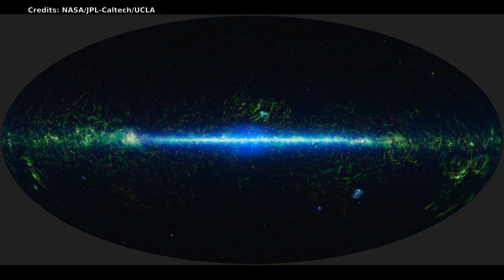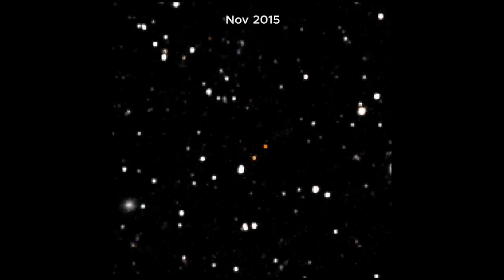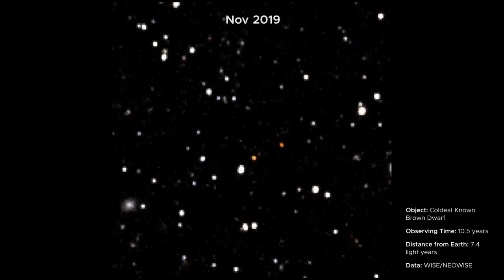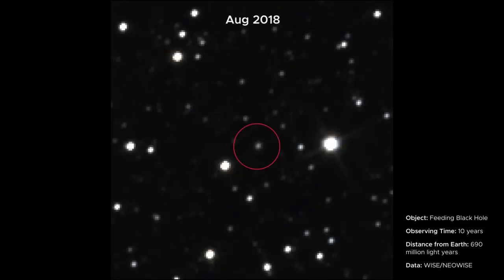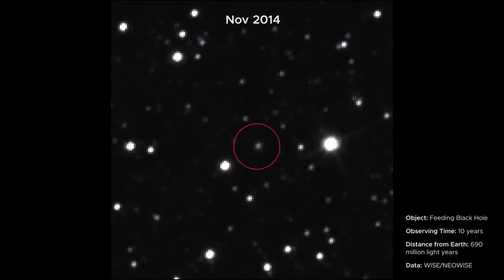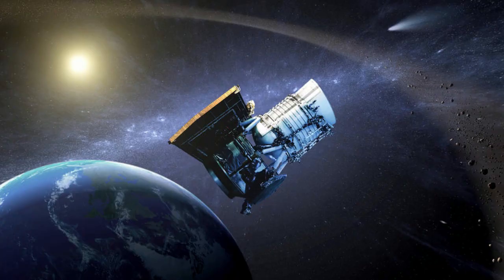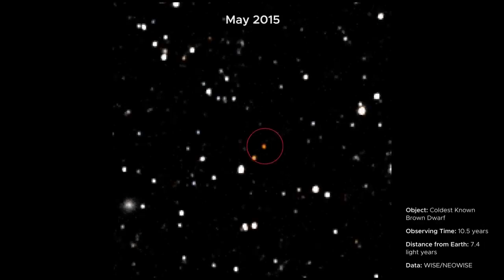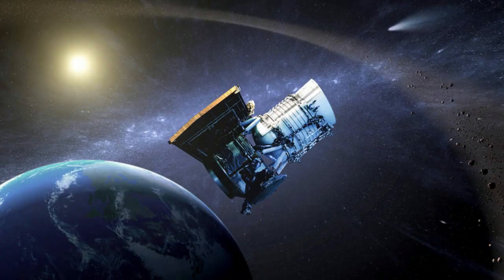NASA's NEOWISE Telescope takes 12-year Time-Lapse Movie of Entire Sky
Pictures of the sky can show us cosmic wonders; movies can bring them to life. Movies from NASA’s NEOWISE space telescope are revealing motion and change across the sky.

Credits: NASA/JPL-Caltech/UCLA
Credits: NASA/JPL-Caltech